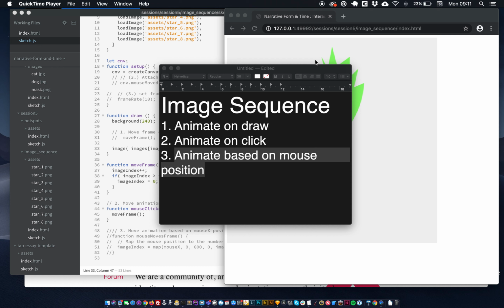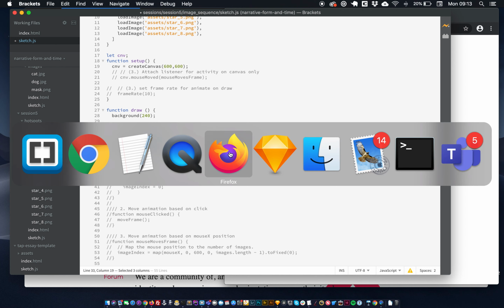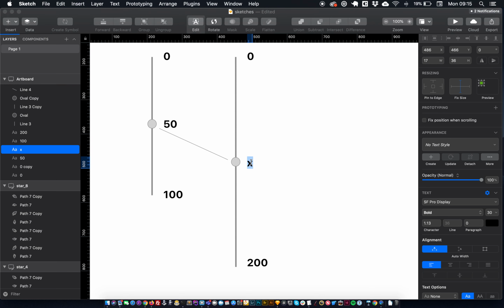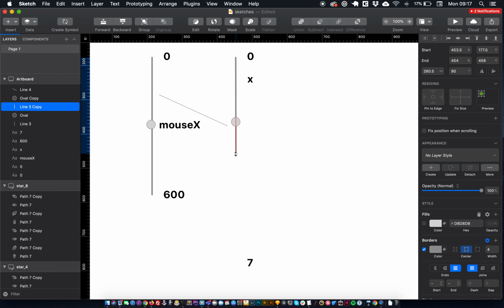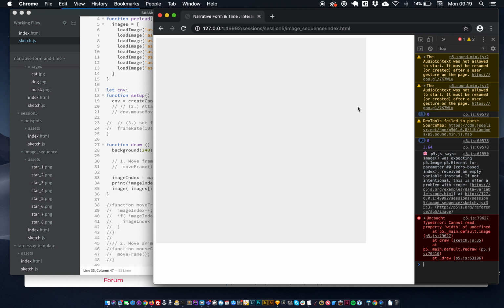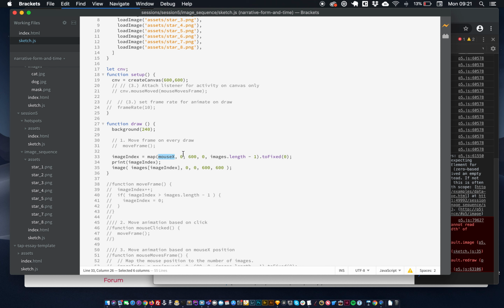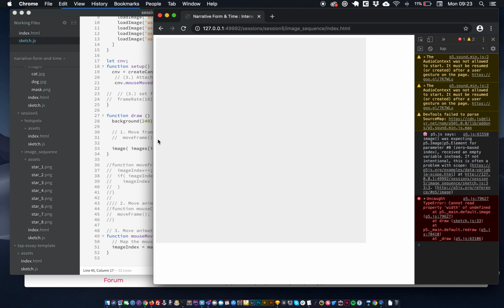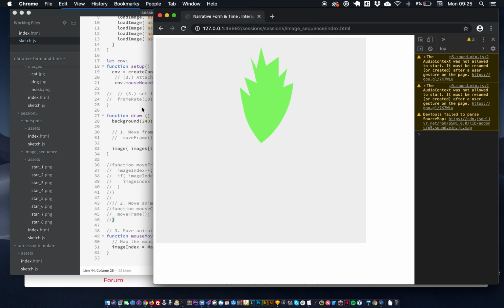P5.js - Image Sequence 3